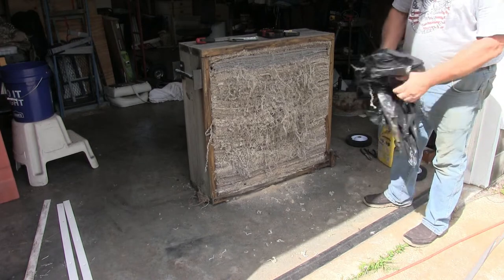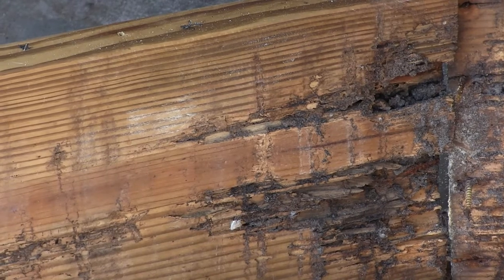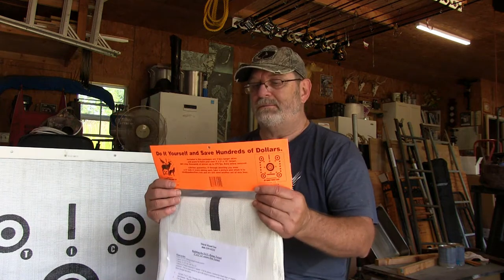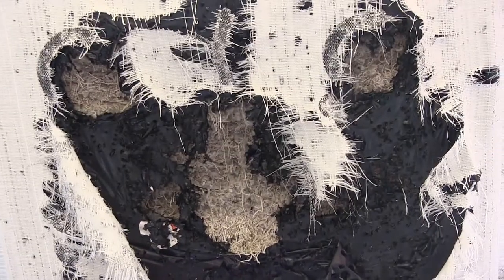DIY Homemade Archery Target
In this Diy homemade archery target video I show how to build an outdoor archery target using Third Hand Archery target skins and materials that should be available to anyone.
This is a very sturdy target that can withstand the weather and also thousands of arrows.

Hickory Hollow
Come with Us